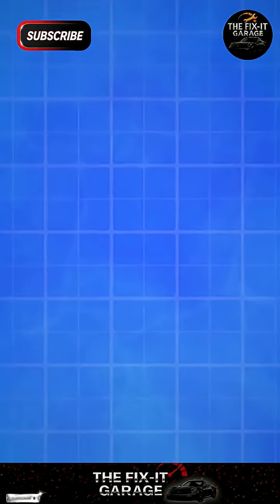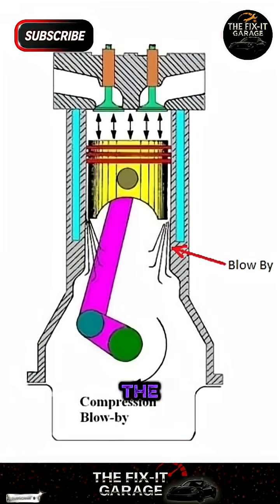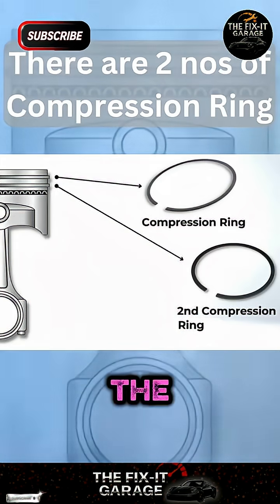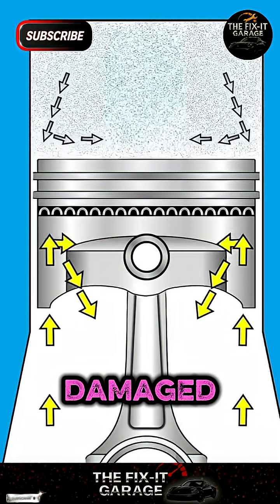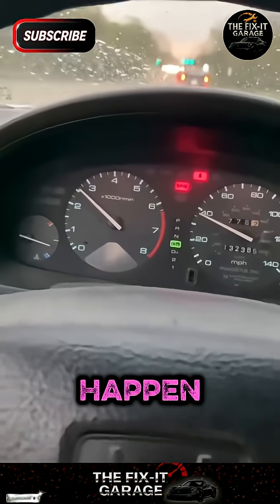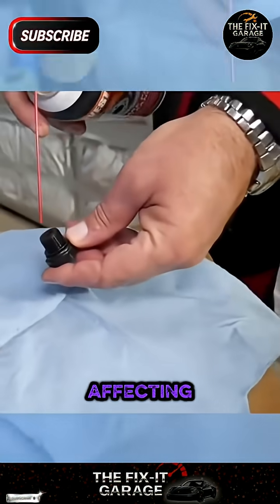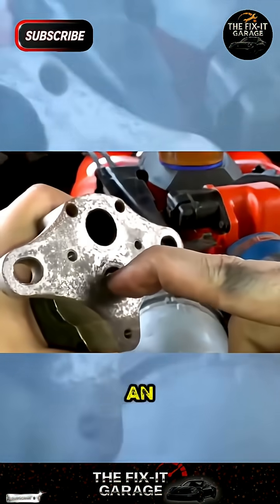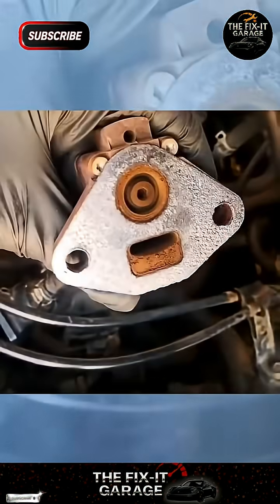What Do Piston Rings Really Do? Explained in 60s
Piston rings may be small, but they play a huge role in your car’s performance. In this video, we’ll break down the 2 main types of piston rings—compression rings and oil control rings—and show you why they’re critical for engine health. Whether you’re a car enthusiast, mechanic, or just curious about engines, this guide makes it simple.